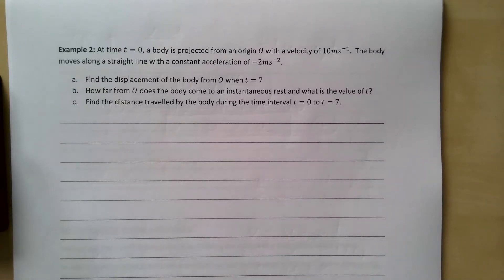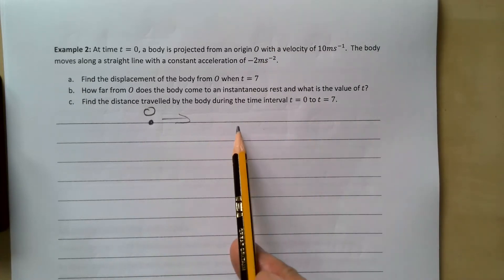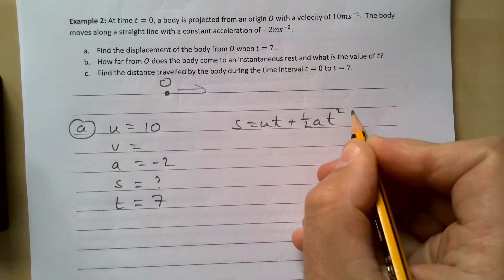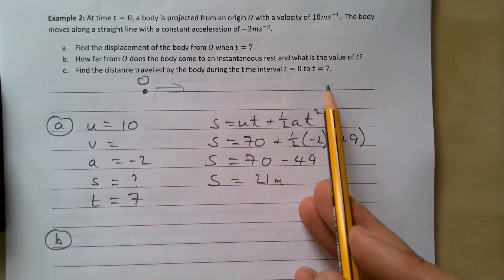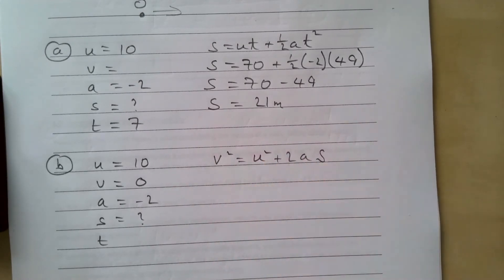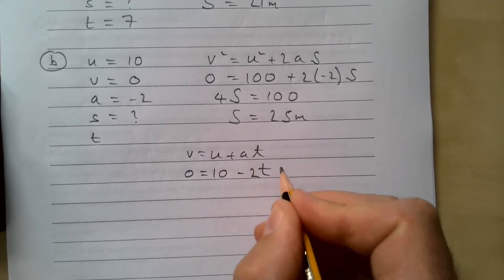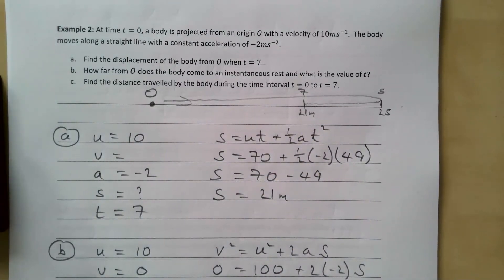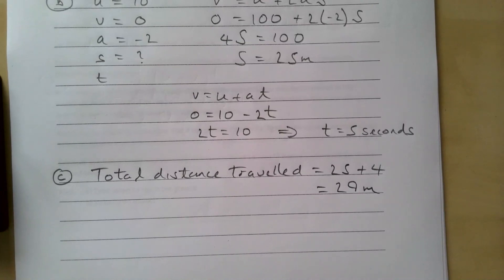CGS - AS Mechanics - notes - cpt 1 - e - Const accel eg 2